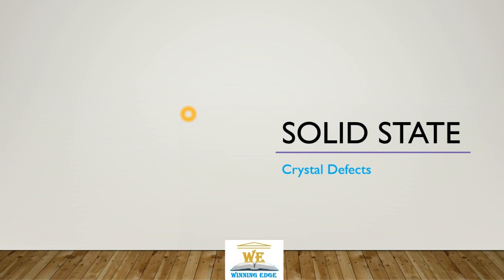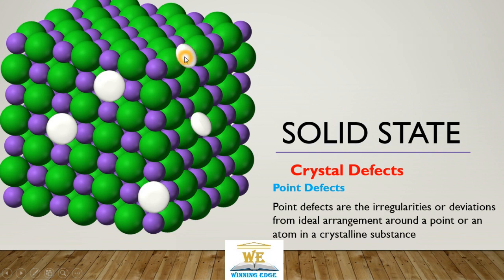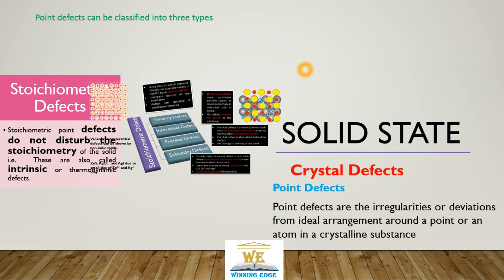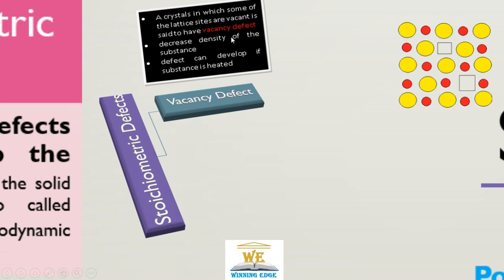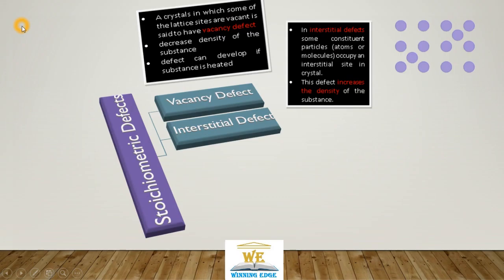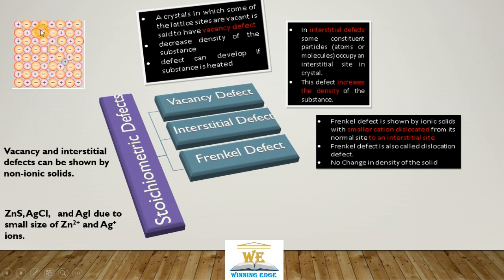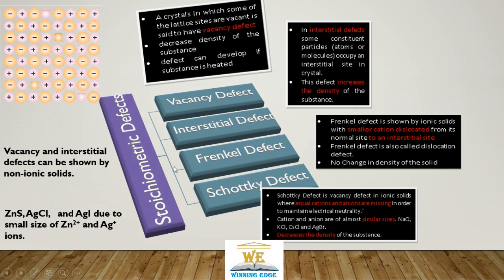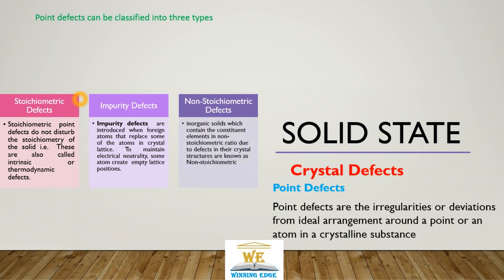SOLID STATE P6|CBSE|NCERT|NEET|JEE|COMPETITIVE EXAMS|CRYSTAL DEFECTS| POINT DEFECT